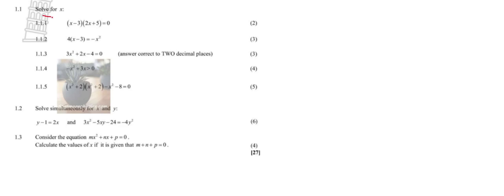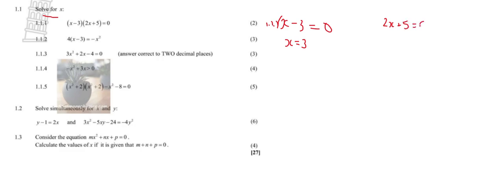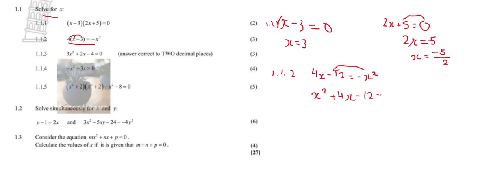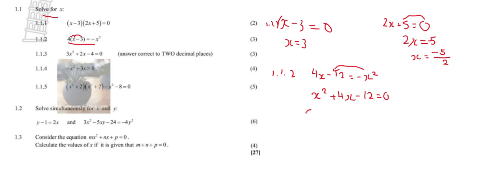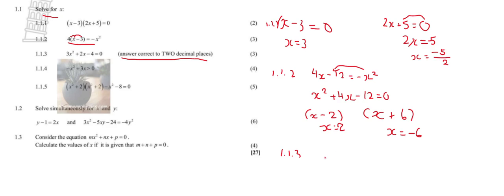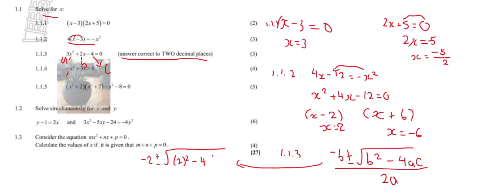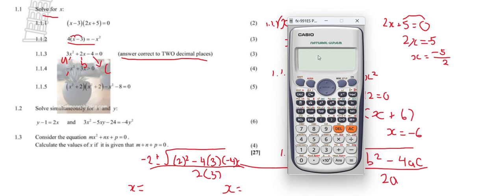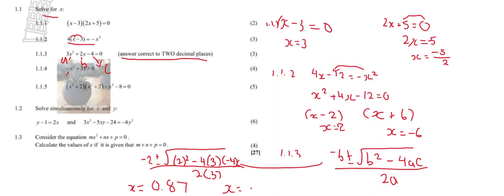REVISION for paper 1 [Grade 11] Question 1[ Part 1]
In this video, you will find ways to solve for x when it comes to question 1 of your Mathematics Paper 1